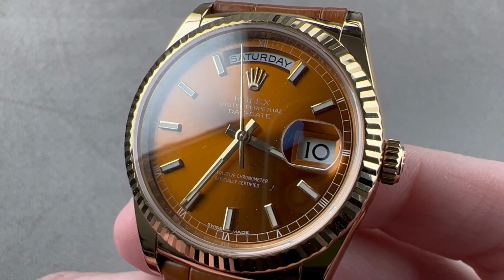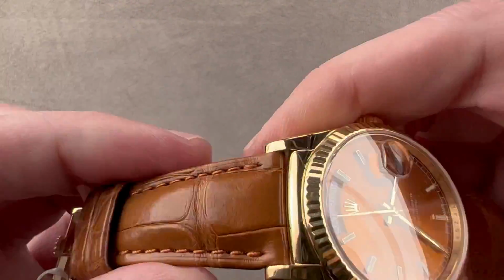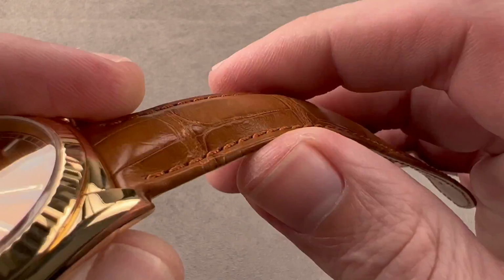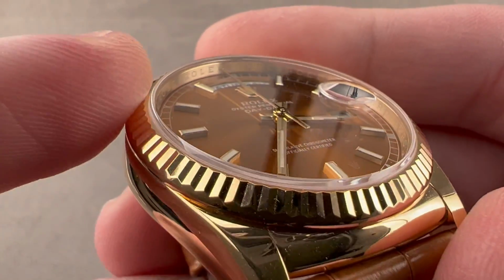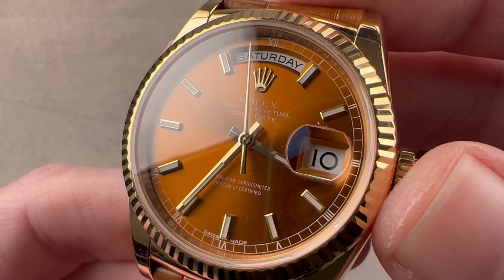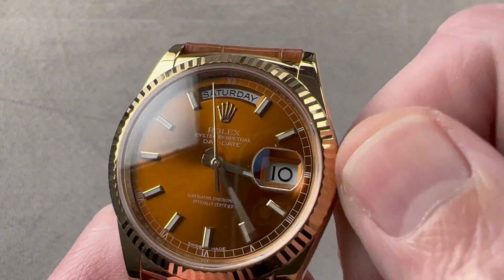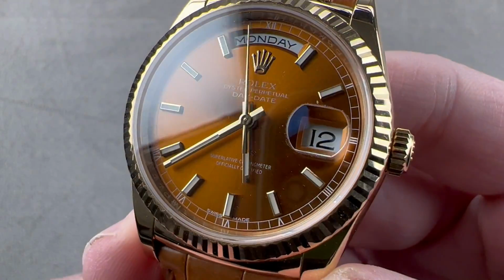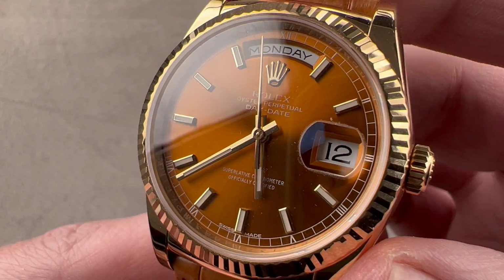Rolex Day-Date 36 Cognac Dial 118138 Rolex Watch Review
SKU: 4671525

The Rolex Day-Date 36 Cognac Dial 118138 is encased in 36mm of 18k yellow gold surrounding a cognac sunburst dial on a honey brown alligator strap. Features of this Rolex Day-Date include hours, minutes, seconds, day, and date.

For complete details, watch the full Rolex Day-Date 36 review.